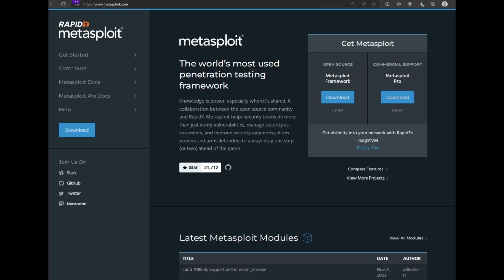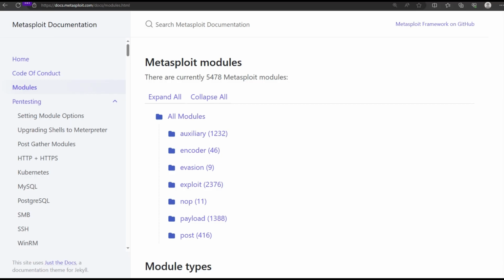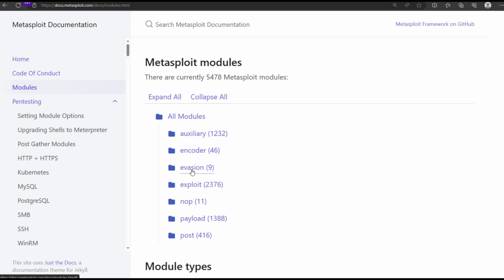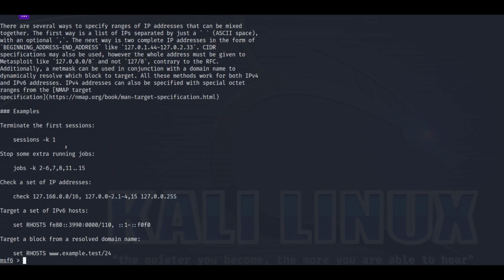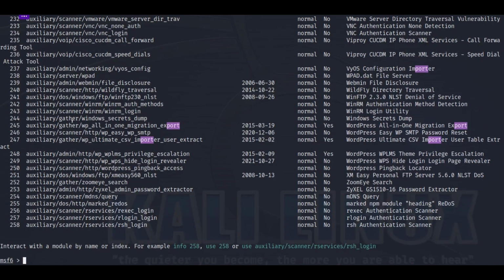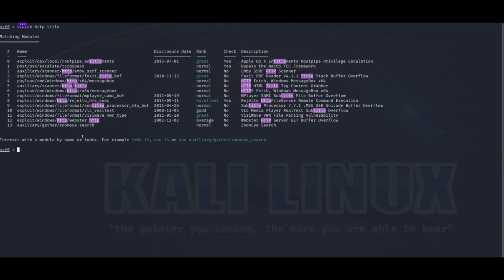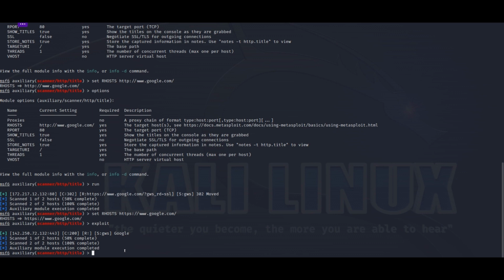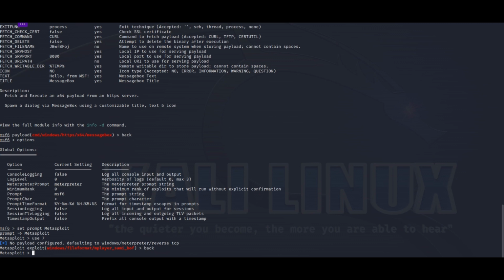Introduction to Metasploit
A brief introduction to Metasploit, a Penetration Testing Framework that comes standard with Kali Linux.